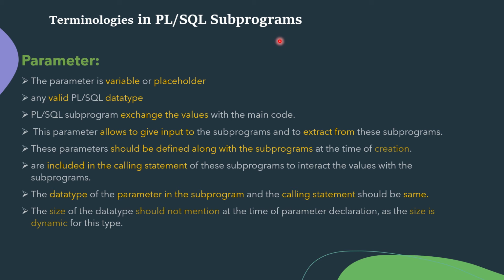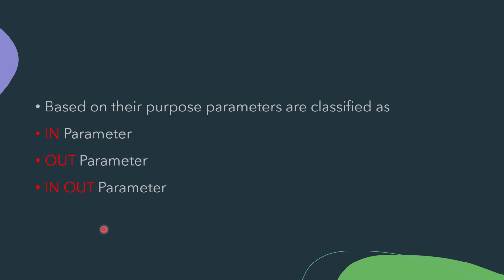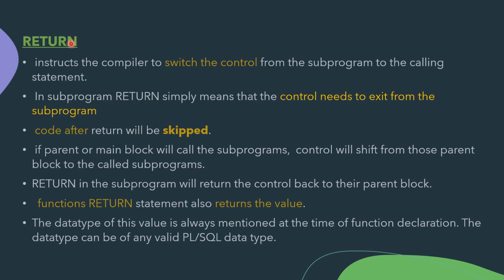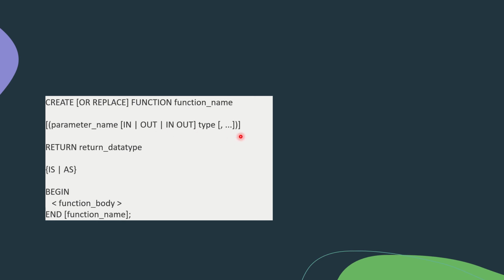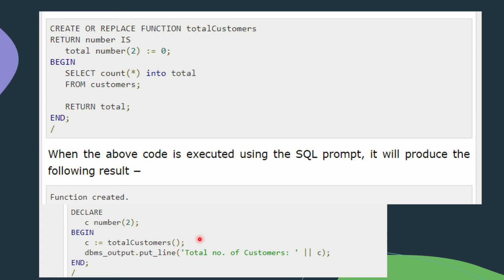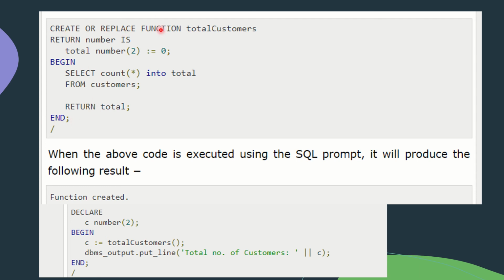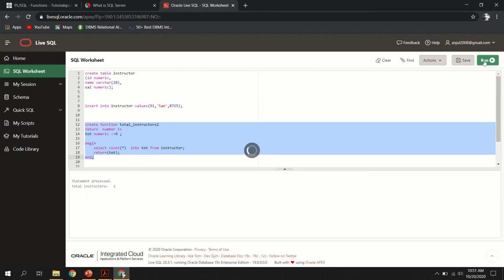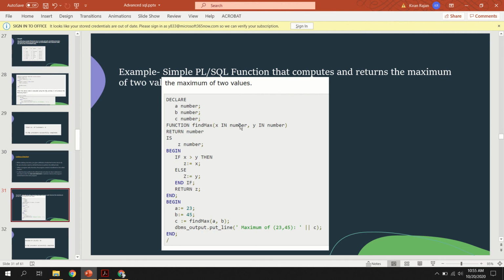video 26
function